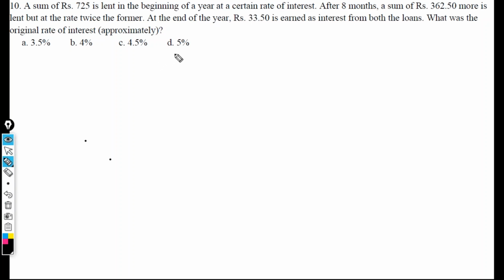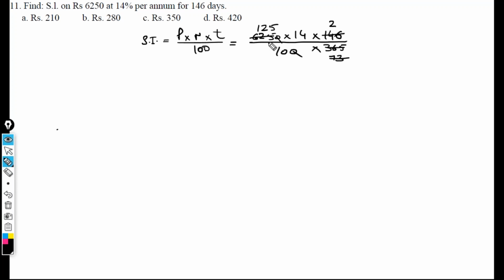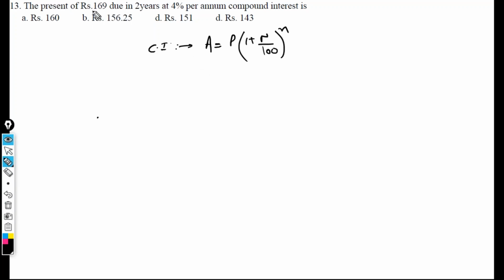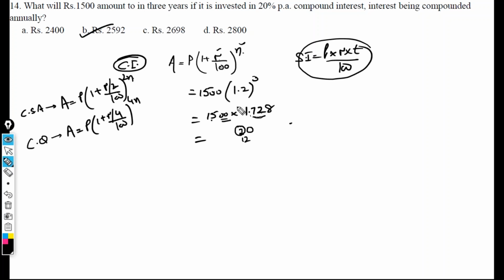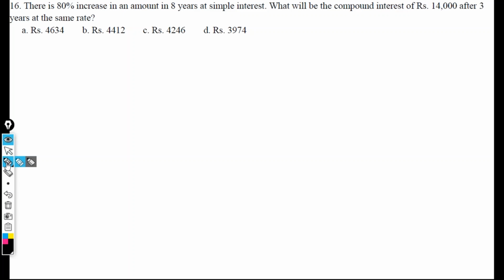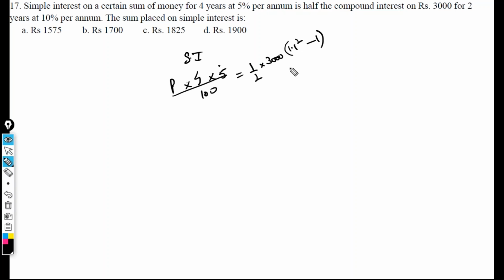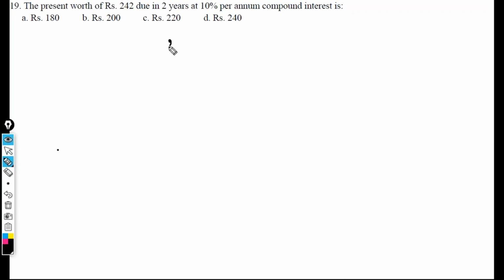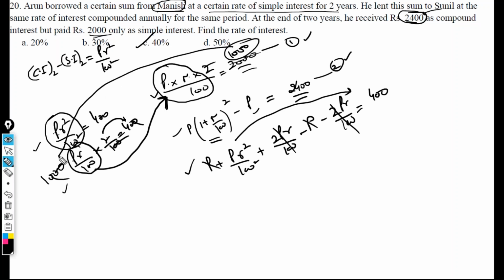Interest 2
The best Videos to understand how questions should be solved in exams.